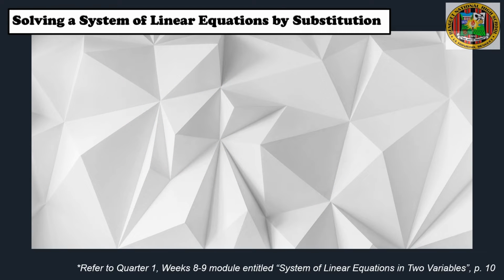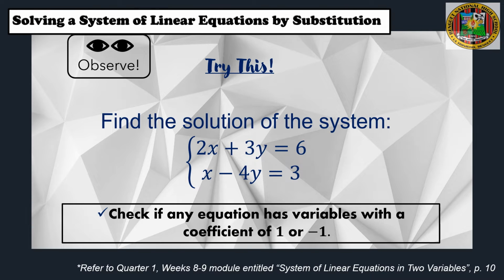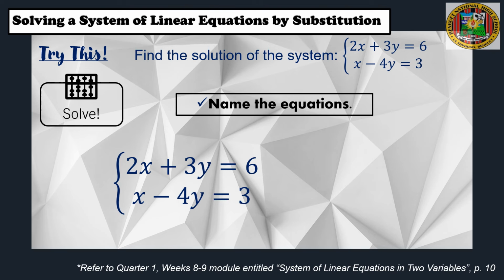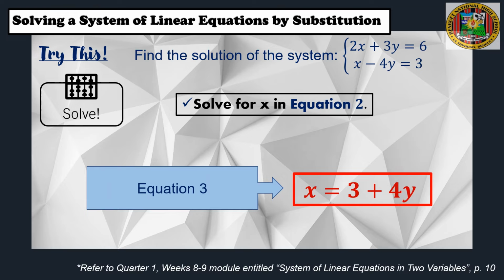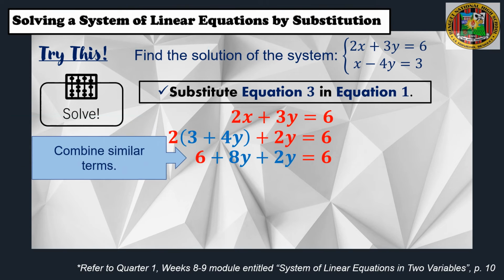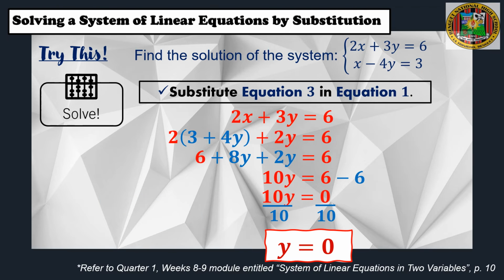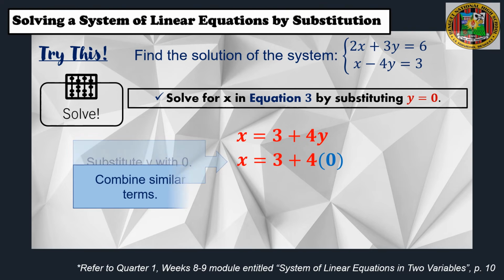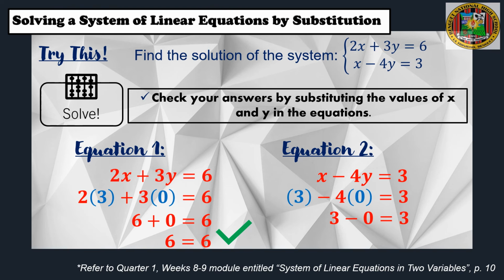Q2,W2: Systems of Linear Equations in Two Variables - Solution by Substitution (Example 2)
This video lesson is based on the Quarter 1, Weeks 8-9 module developed by K. Laderas of SDO Baguio City.